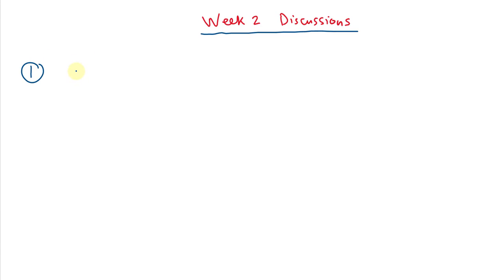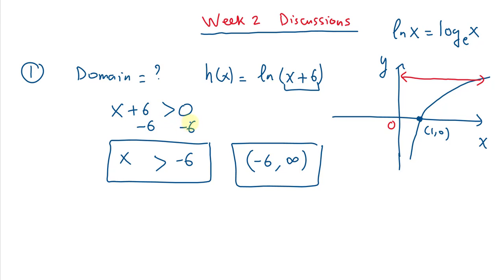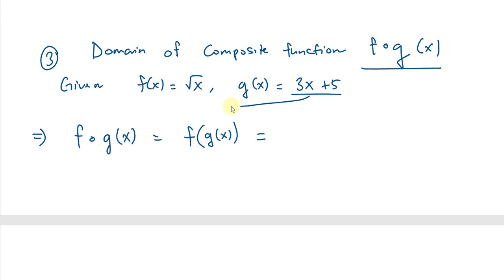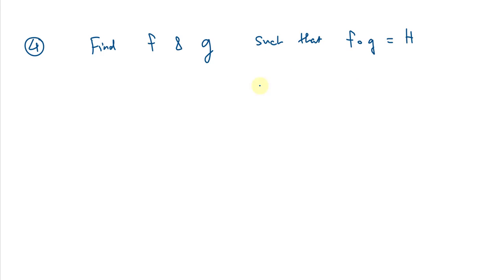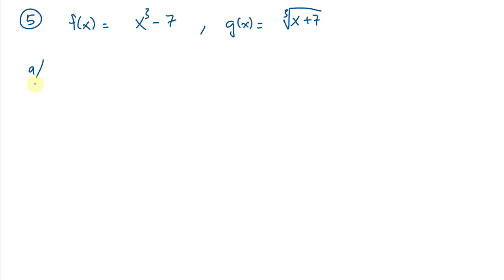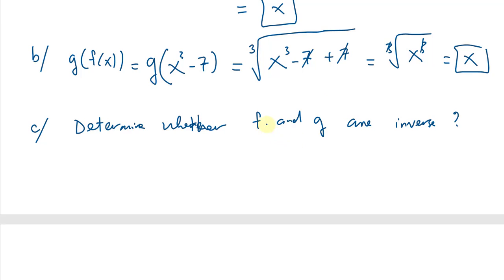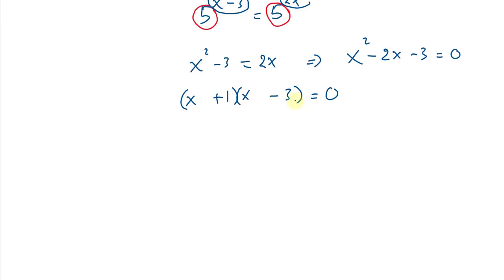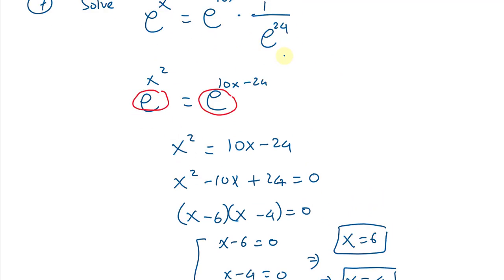MAT 112 Week 2 Discussions